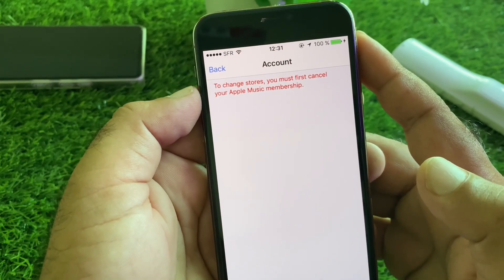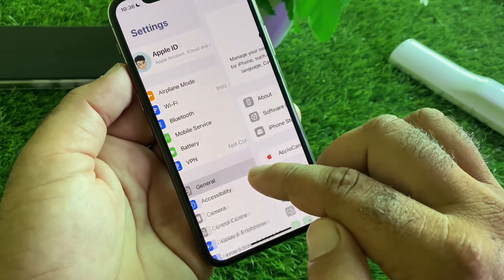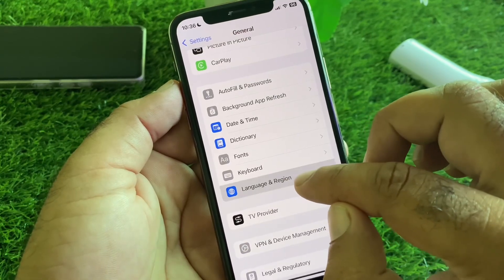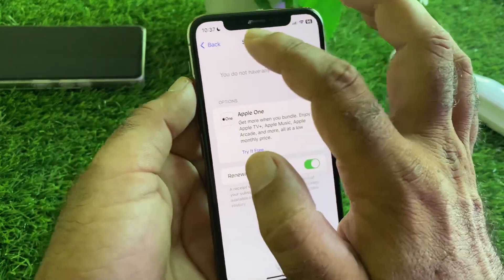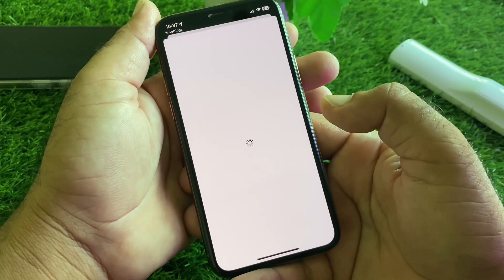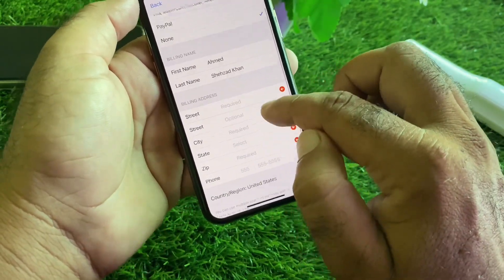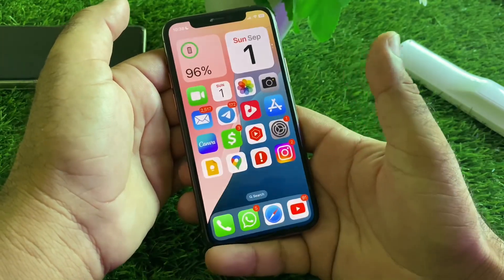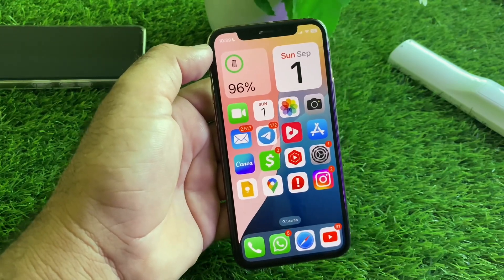FIXED✅: To change stores you must first cancel your apple music subscription | iOS 18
Getting the message "To change stores, you must first cancel your Apple Music subscription"? In this video, I’ll explain why this message appears and walk you through the steps to manage your subscriptions and change your store region.

- Why Apple requires you to cancel subscriptions before changing stores
- How to manage and cancel your Apple Music subscription
- Step-by-step guide to changing your App Store region